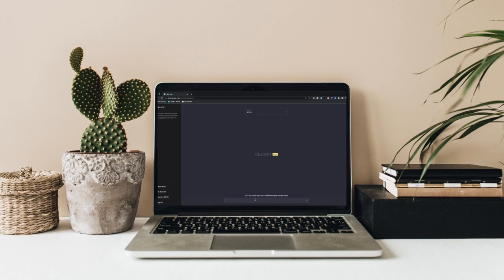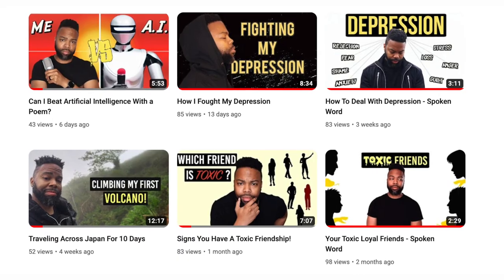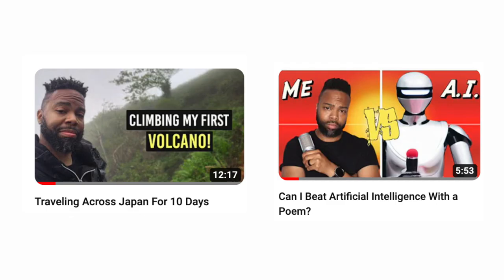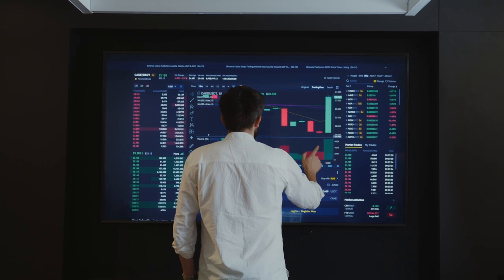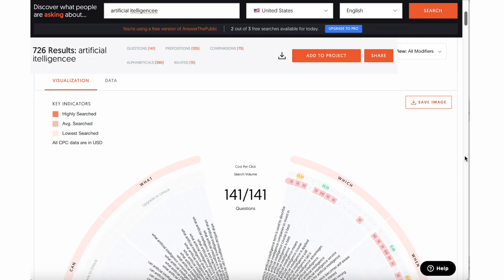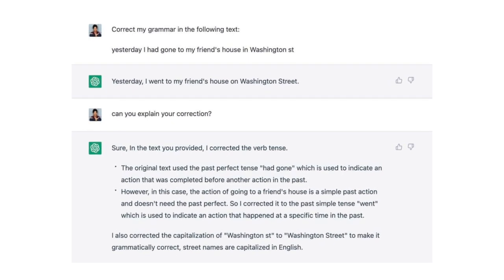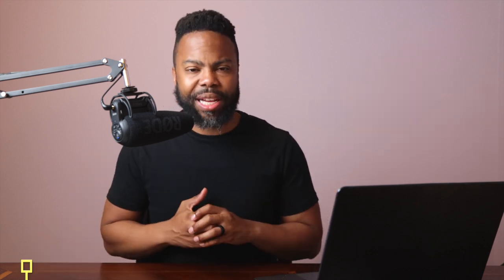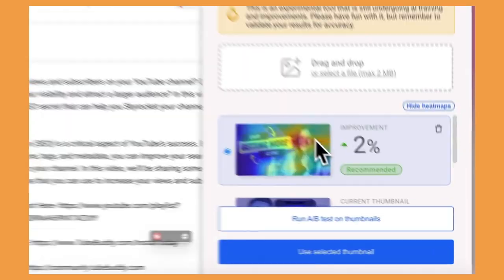Using The Power of AI To Revolutionize Your Content Creation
In this video, we explore the incredible ways artificial intelligence is transforming content creation. Join me as I delve into the possibilities and benefits that AI brings to the table for content creators. Discover how AI can generate content, analyze data to gain insights, enhance your writing skills, curate relevant content, optimize for search engines, personalize experiences, and streamline video and image editing. With AI as your creative companion, you'll unlock new levels of efficiency, engagement, and success in your content creation journey. Don't miss out on using the power of AI to revolutionize your content creation!

Camera Bag
Travel Camera Bag
Main Camera
Vlogging Camera
Canon 17-55mm
Canon 10-18mm
Canon 35mm(my fav lens)
ND Filter
Stabilized Gimbal
Gorilla Pod
Tripod 1
Tripod 2
On Camera Mic
Studio Mic
External Hard Drive